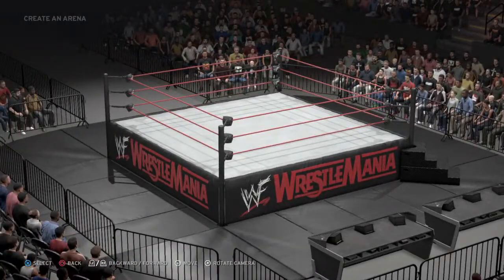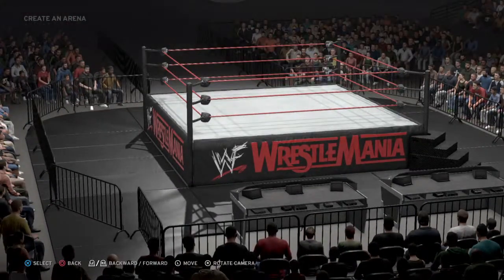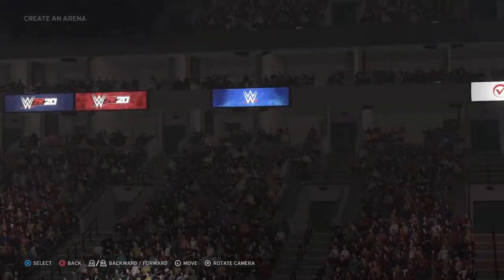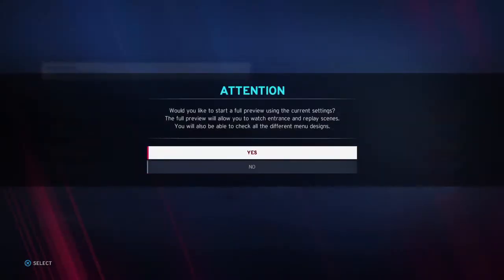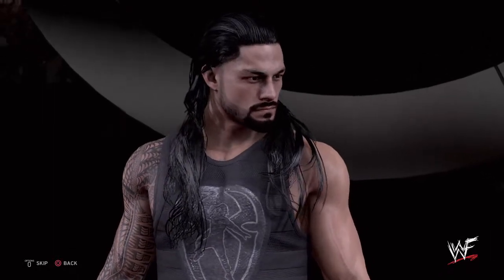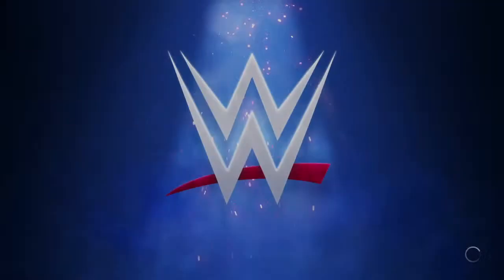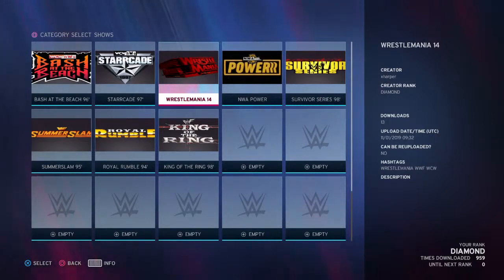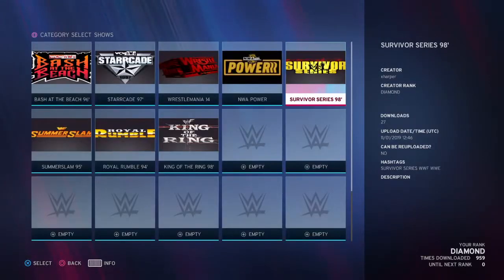WWE2K20: Wrestlemania 14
If you don't like the content - please leave CONSTRUCTIVE feedback :)